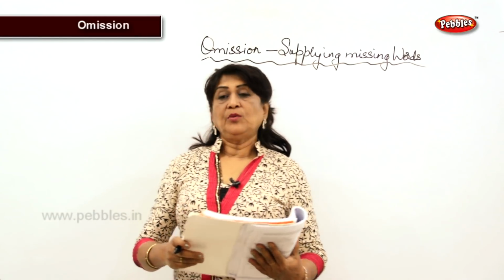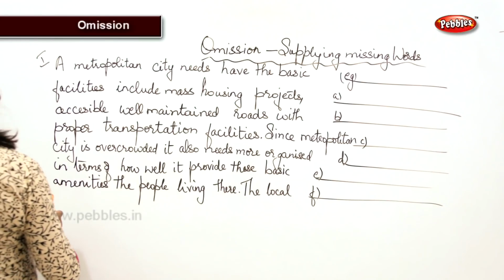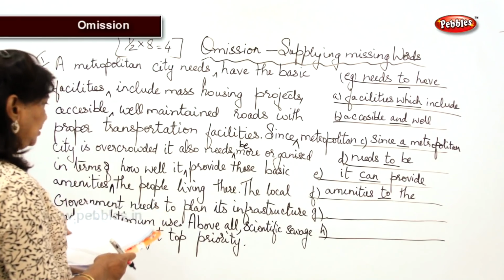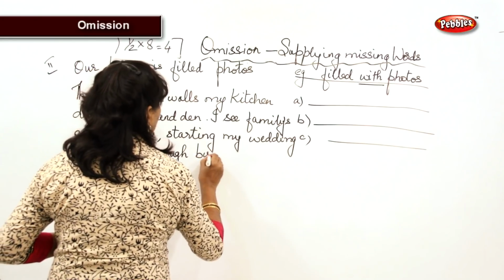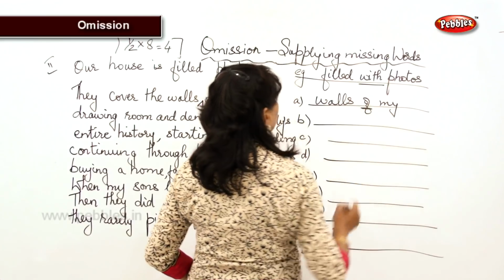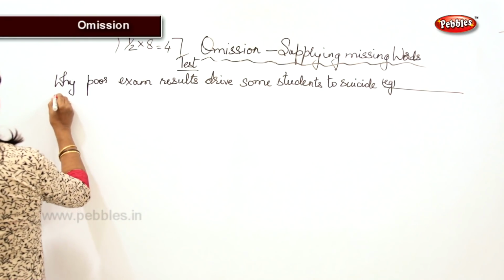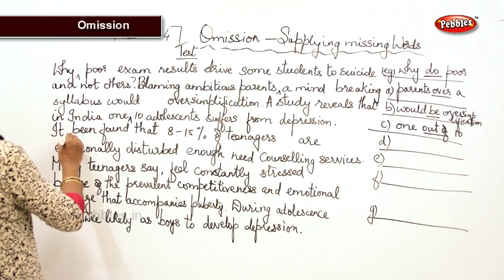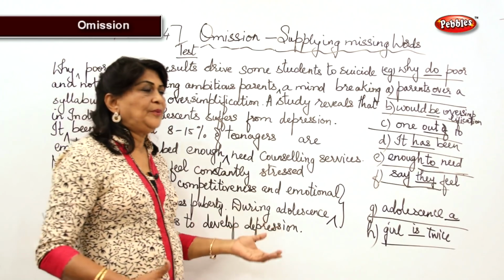Omission | English Grammar Lessons for Beginners | English Speaking Course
pebbles presents English grammar a 6 video guide for the students at intermediate level to excel in English language. Mastering grammar is the most important aspect in learning any language. the more one is thorough in its grammar, the understanding and flawless usage of the language will increase manifold. This video provides the basics of English grammar as well as the intricacies at higher level. it takes one though the areas which will help to speak, read, understand and also write English. The rules prescribed for the proper usage will enable the students to master the English language. it will also increase the vocabulary level of the students and help students to understand short reading of texts, talk freely on familiar and unfamiliar topics, write short essays and excel in public speaking